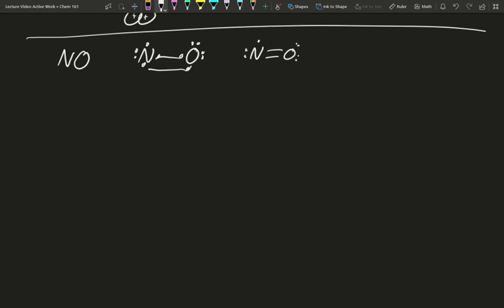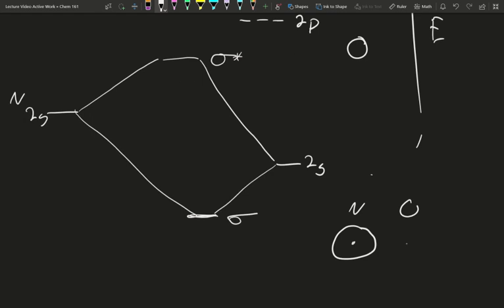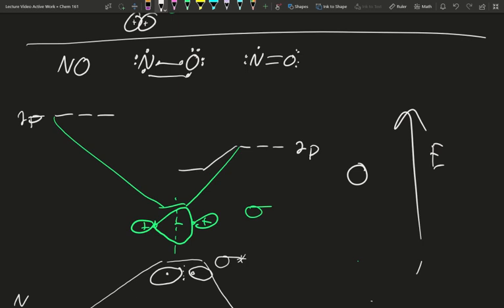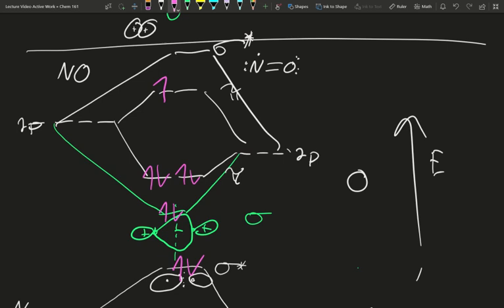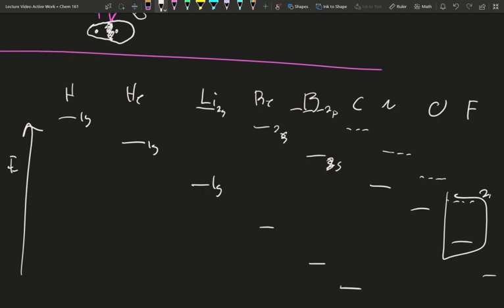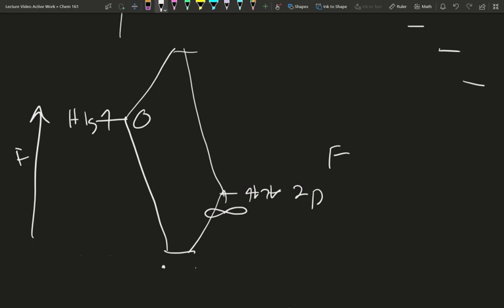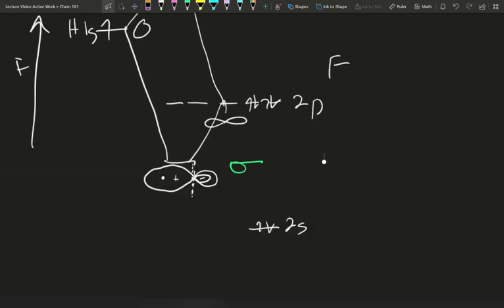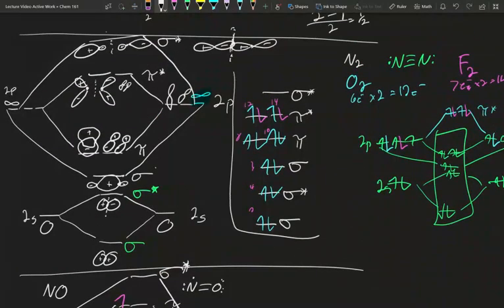Molecular orbital theory 3 - Heterodimers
How do energy level differences affect MO diagrams